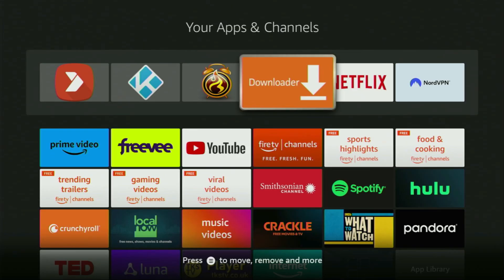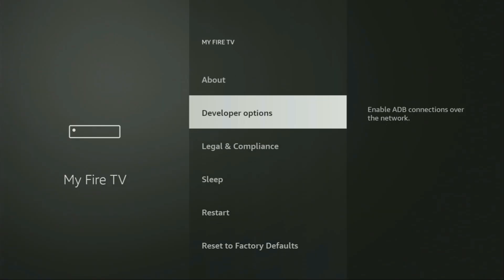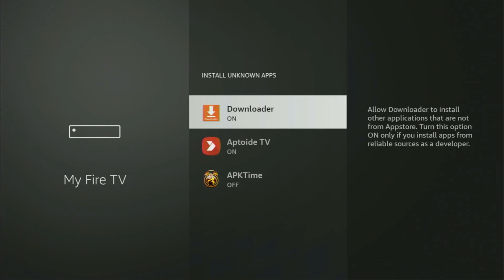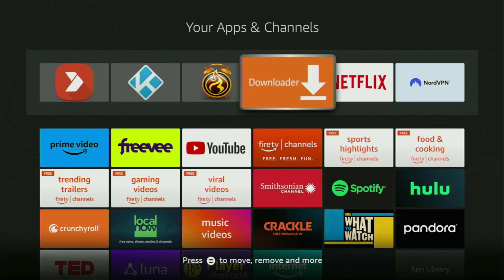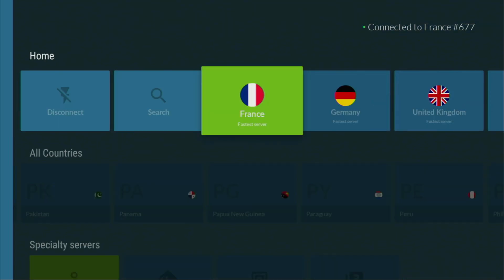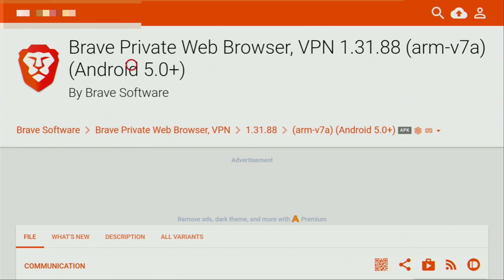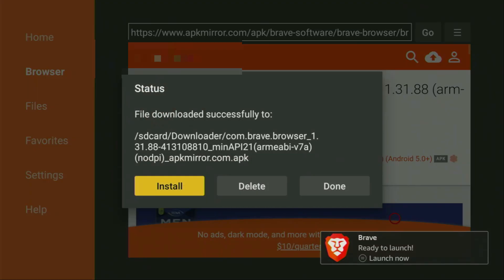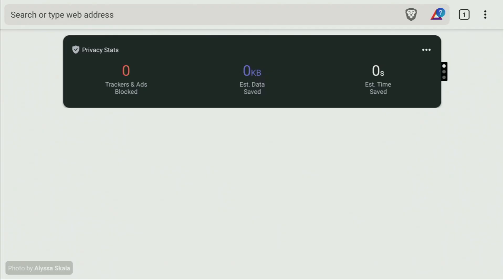How to Download Brave Browser on Firestick - Full Guide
Wondering how to download Brave Browser on a Firestick? Here you'll learn how to get, install and set up Brave Browser on any Amazon Firestick device. This will allow you to get the Brave Browser app to your Firestick.